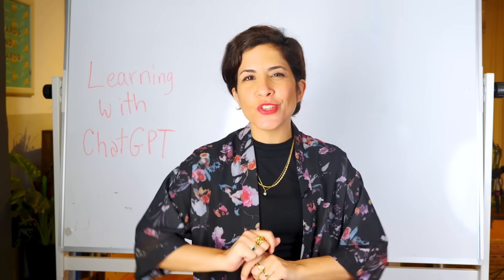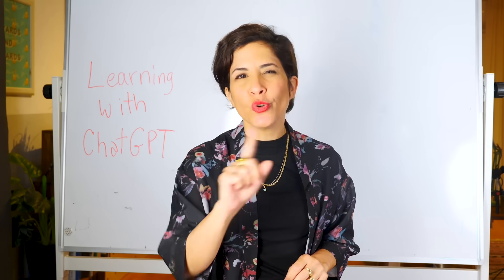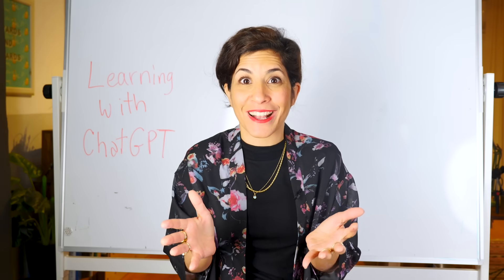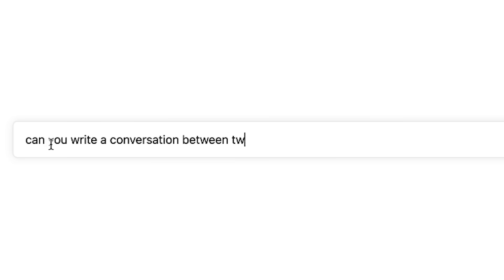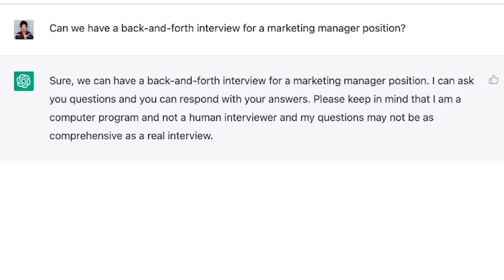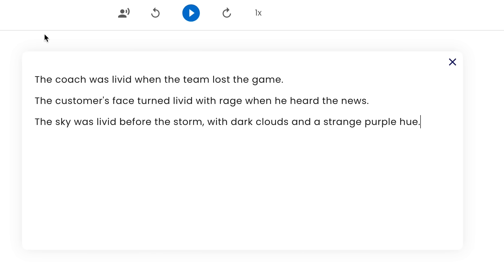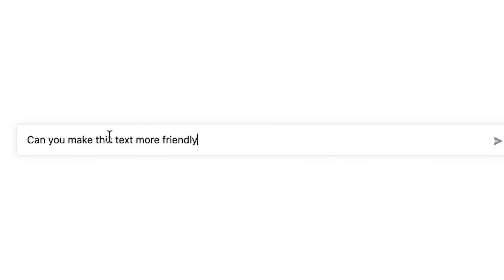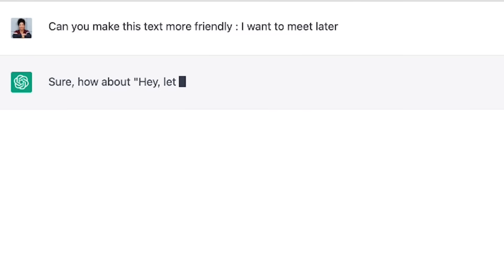ChatGPT Tutorial - How to use Chat GPT for Learning and Practicing English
Transform how you show up and speak English! Get on the waitlist for my program, New Sound, doors open in just a few weeks!

chatgpt ai openai ChatGPT is a FREE computer program that will change the way you practice English forever. In today’s video, I’ll walk you through how to use OpenAI ChatGPT to enhance your vocabulary, grammar, conversation, exam prep and so much more. It will completely transform the way you practice in ways you wouldn’t believe are possible!

Read my ULTIMATE guide for using Chat GPT for English Learning

Can’t WAIT for you to get started! Don’t miss my ULTIMATE guide for using Chat GPT for English Learning

Practice with me for FREE!